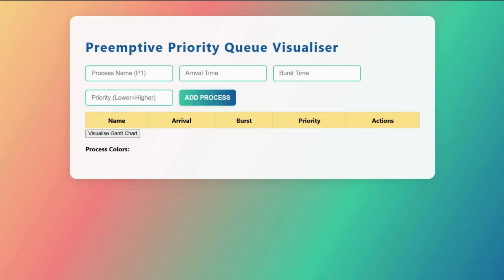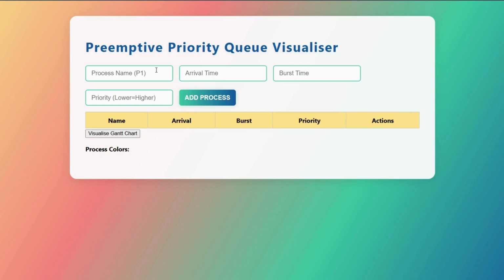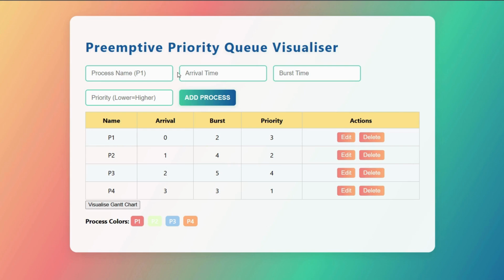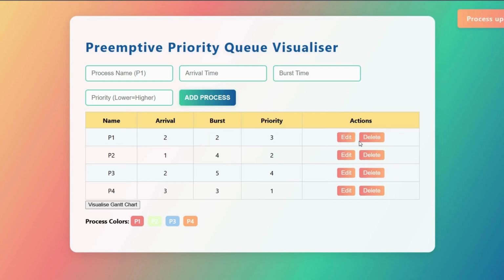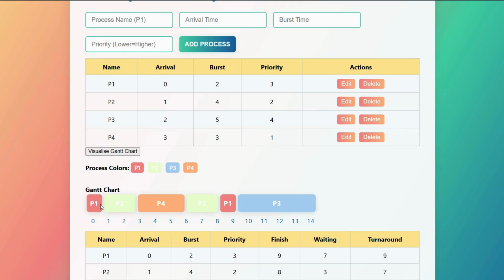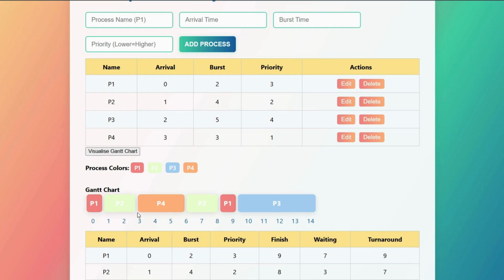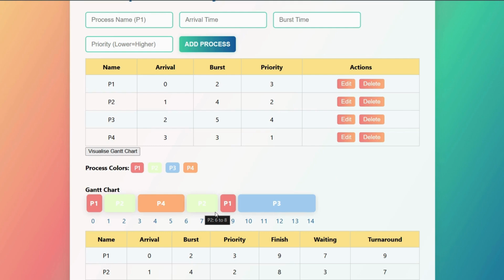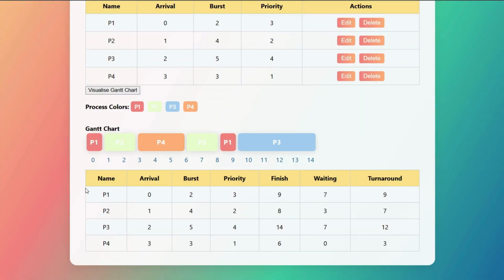priority scheduling algorithm website